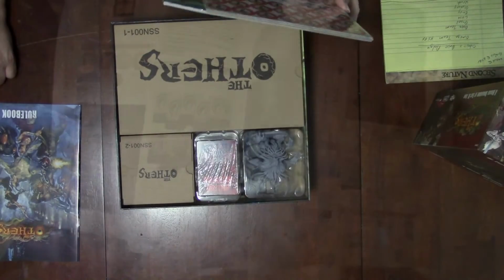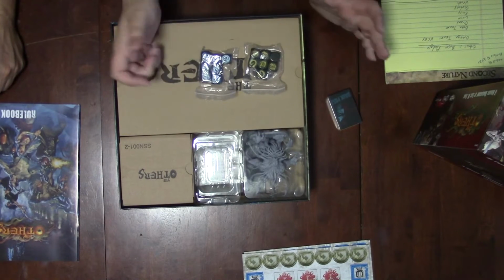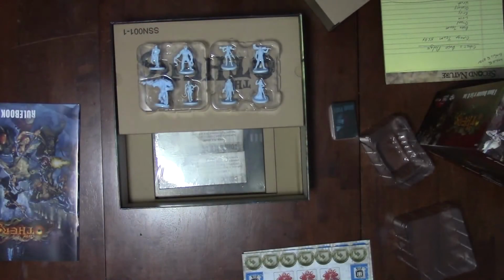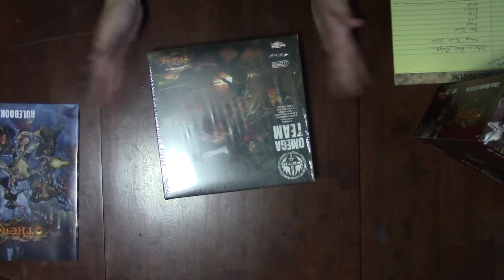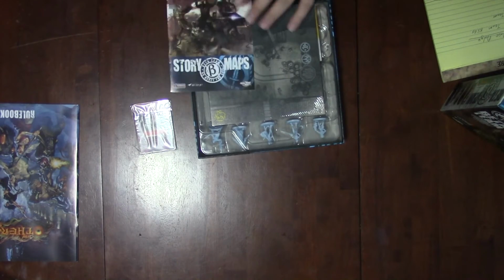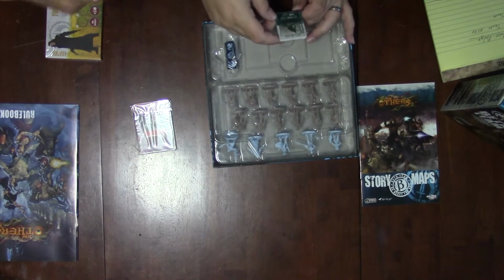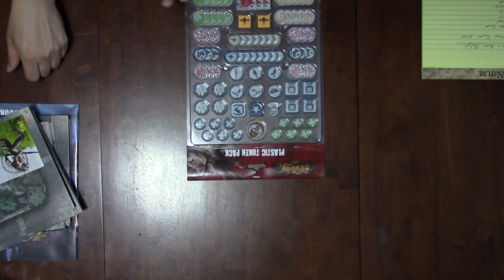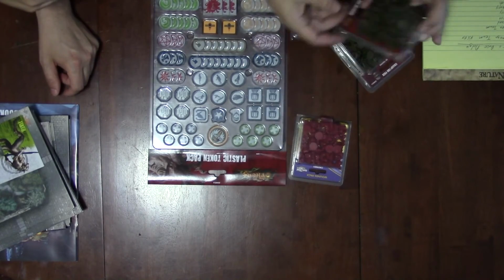Unboxing of The Others by Cool Mini or Not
The day has come and one of us got our Kickstarter. Included in this is everything that came with the Kickstarter including all the add ons. We also included close ups of every figure that came with the Kickstarter. So sit back and enjoy. By the way please excuse my fingers in some of the close ups. We are experimenting with different ways of completing close ups so that you get the best idea of what is in the contents of the boxes. We love to hear from you and we try to answer or comment to each person that takes the time to write something.